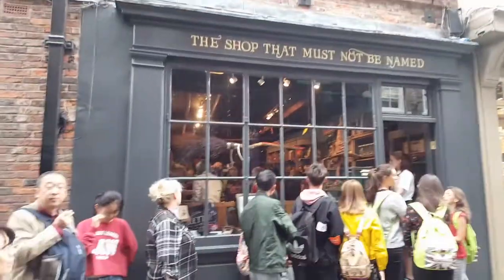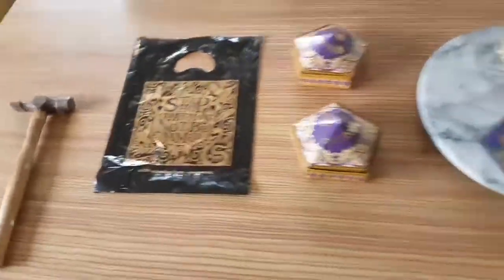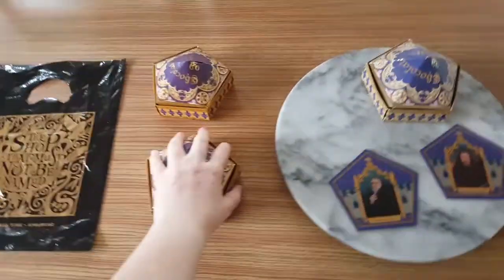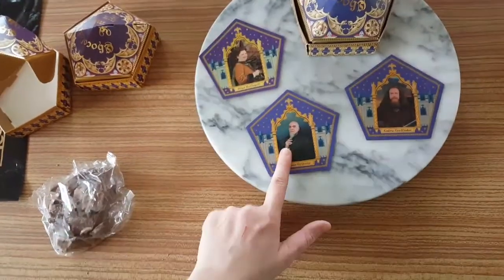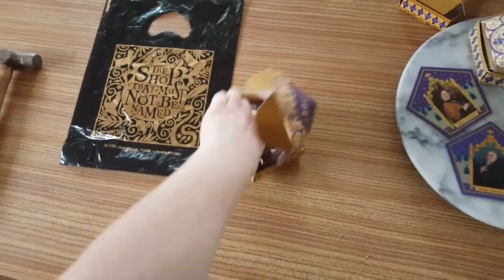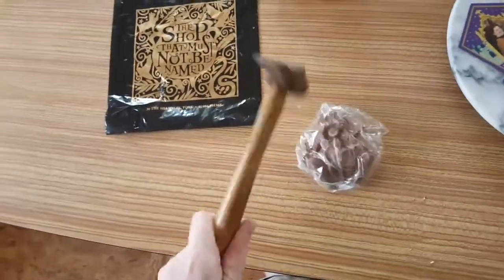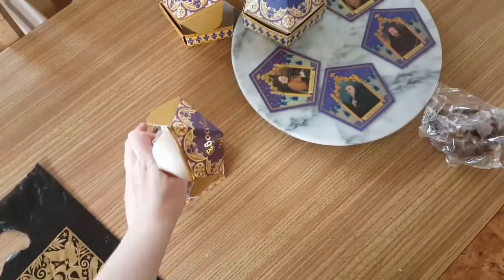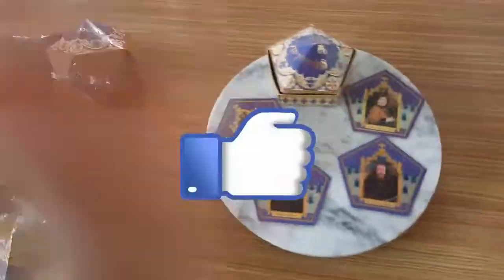The Shop Which Must Not Be Named! Chocolate Frogs Review.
The Shop Which Must Not Be Named in York. Chocolate Frogs Review.